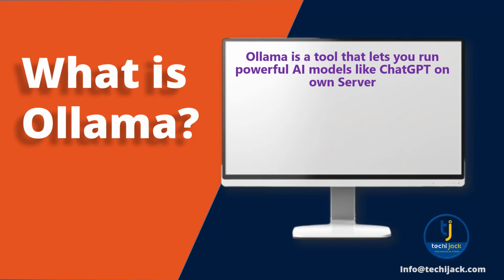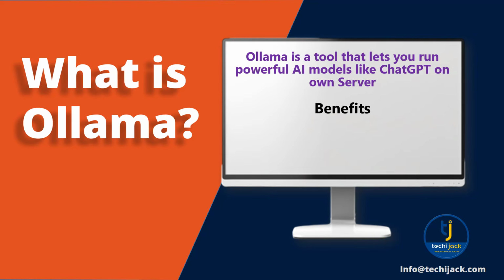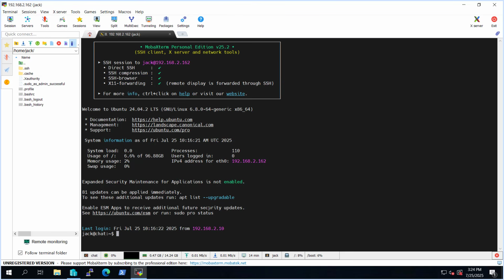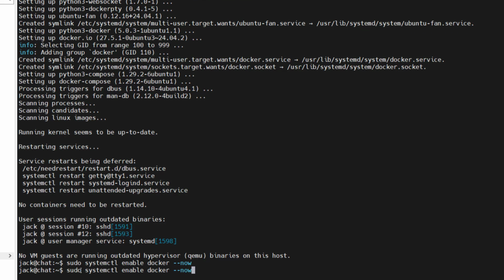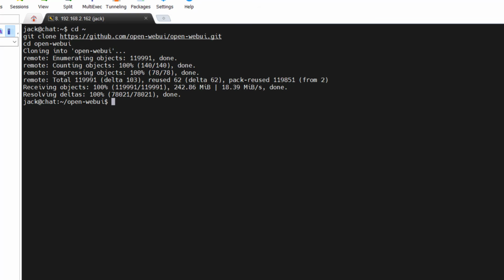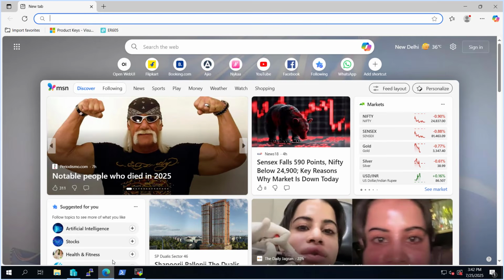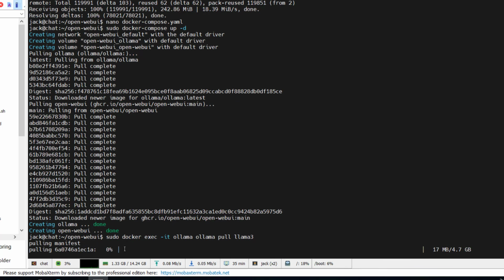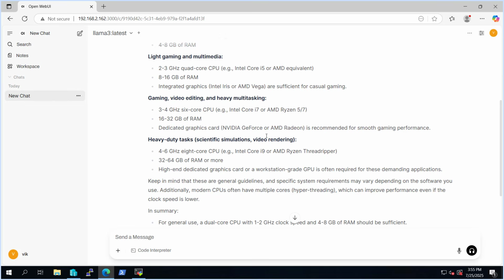How to Install Open WebUI with Ollama on Ubuntu 24.04 LTS using Docker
Description:

Learn how to install Open WebUI with Ollama on Ubuntu 24.04 LTS using Docker in this clean, step-by-step guide.

This tutorial helps you run powerful local LLMs like LLaMA 3 with a beautiful web interface using Docker Compose. All steps are covered, including firewall rules, pulling models, container restart, and accessing the WebUI on port 3000.

What you'll learn:
- Installing Docker, Docker Compose, and Git
- Cloning and configuring Open WebUI
- Running Ollama with LLaMA3
- Making your setup survive reboots

 Works on: Ubuntu Server 24.04 LTS
Tools used: Docker, Docker Compose, Git, UFW

Perfect for local AI Chat, Linux enthusiasts, developers, and home lab users.

Command used:
1. To Update Ubuntu: sudo apt update && sudo apt upgrade -y
2. To install Docker, Docker Compose, and git - sudo apt install -y docker.io docker-compose git
3. To Enable Docker Service: sudo systemctl enable docker --now
4. To clone the open webUI Project
cd ~
cd open-webui
5. To allow 3000 port on firewall: sudo ufw allow 3000
6. To edit docker-compose.yaml: nano docker-compose.yml
7. To Start Docker Containers:  sudo docker-compose up -d
8. Pull the LLM Model (LLaMA3): sudo docker exec -it ollama ollama pull llama3

📌 What You’ll Find Here:
✔️ Troubleshooting & fixes
✔️ Exchange and Hosting tools
✔️ PowerShell automation